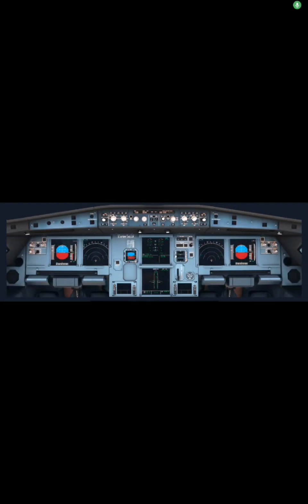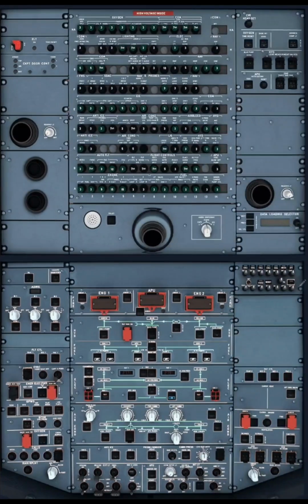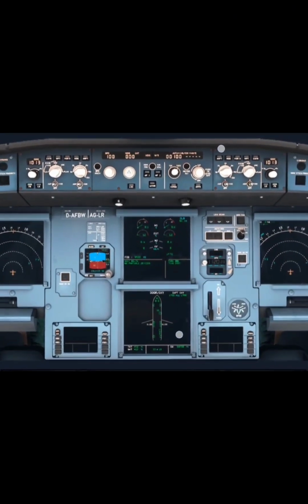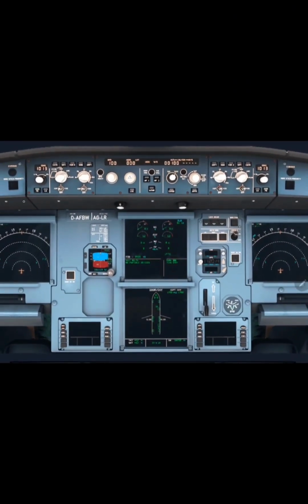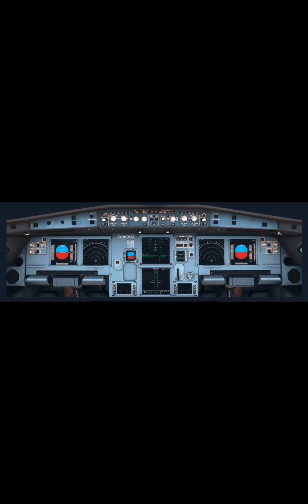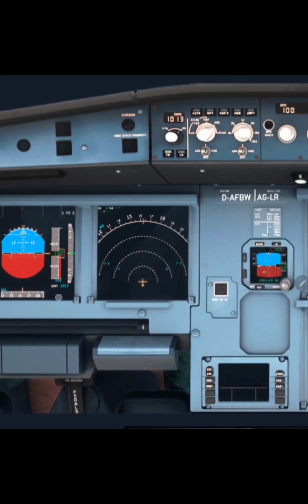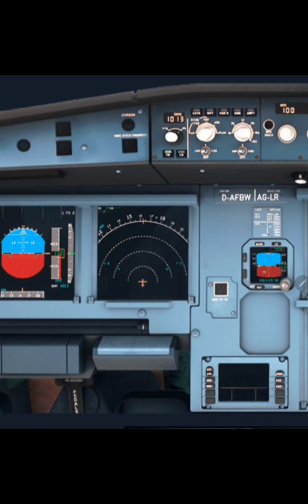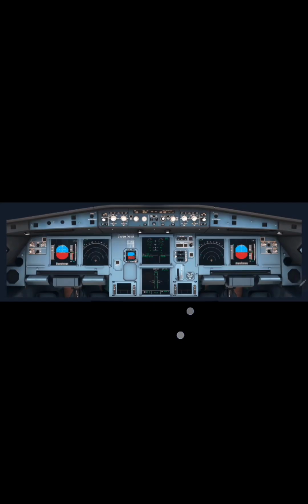BASIC COCKPIT LAYOUT AND PHILOSOPHY FOR AIRBUS A320 FAMILY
This video provides the basic layout of an Airbus A320 family cockpit and also touches on the cockpit philosophy of the Airbus Family in general.